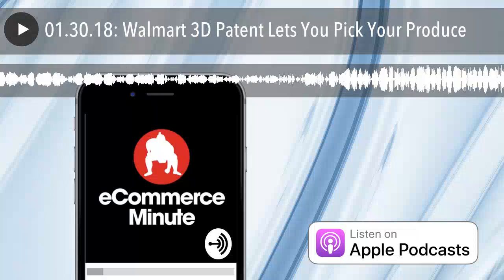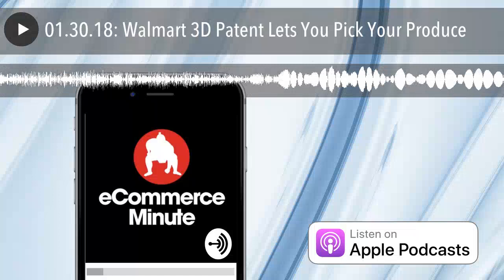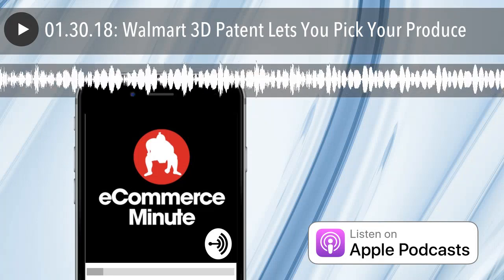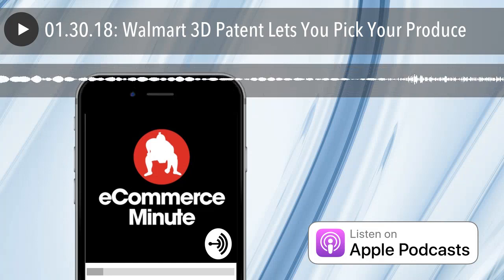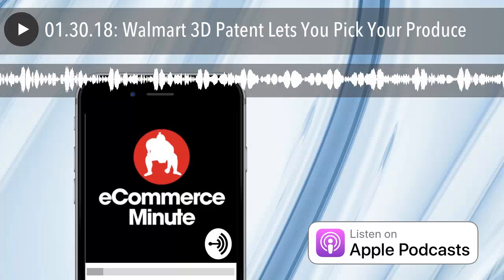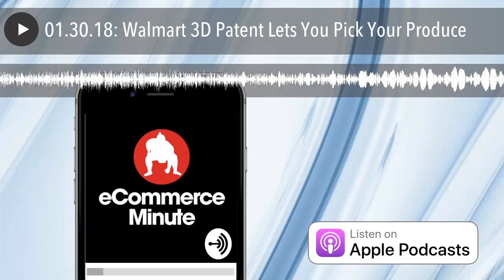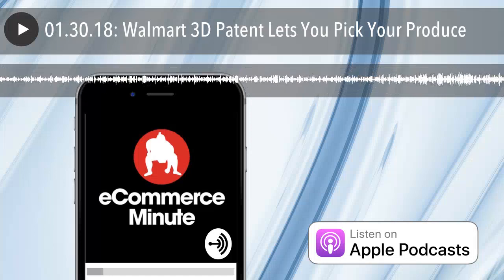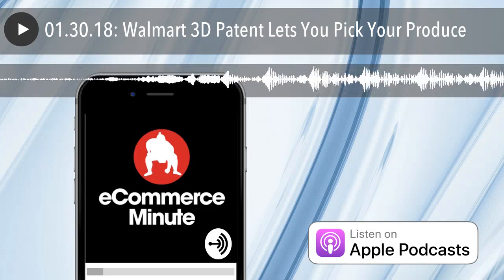01.30.18: Walmart 3D Patent Lets You Pick Your Produce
A new patent from Walmart would allow consumers to view real images of the groceries before purchasing them online.